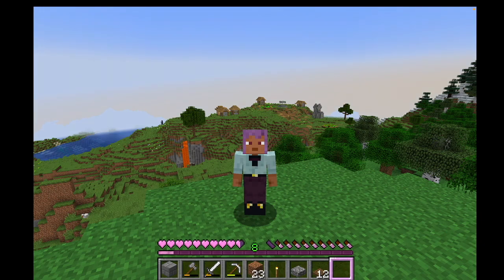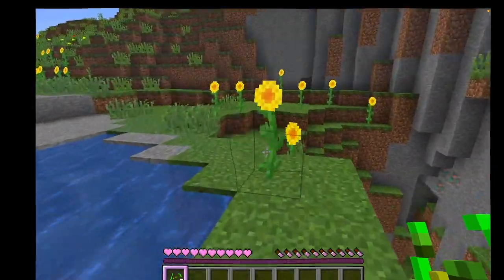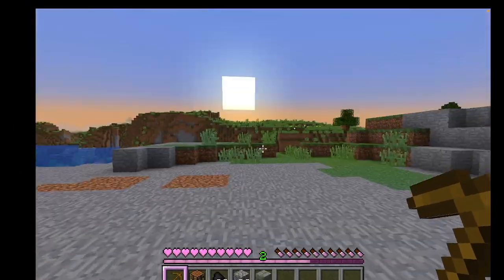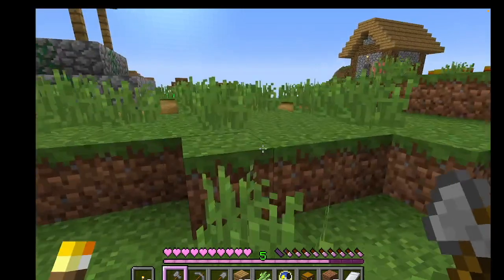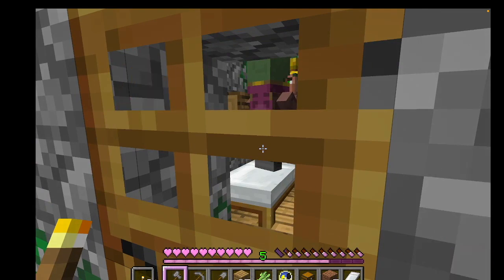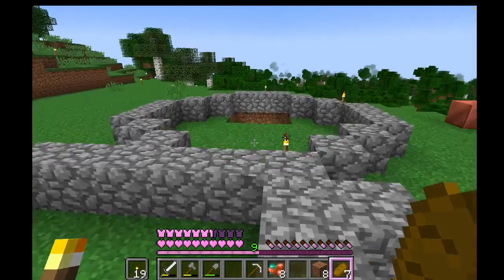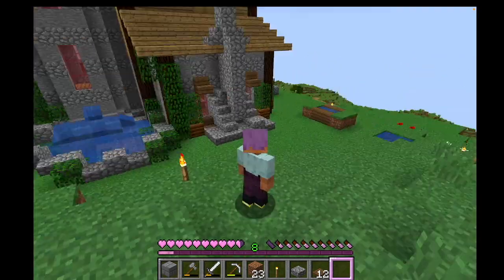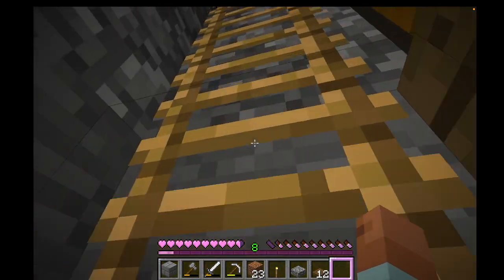Mama Llama - New Beginnings - Episode 1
In this episode Mama Llama will be sharing her brand new world. She build a starter house, collects some cows and finds an awesome village. Join us for our very first episode and remember. Don't feed the Llamas.